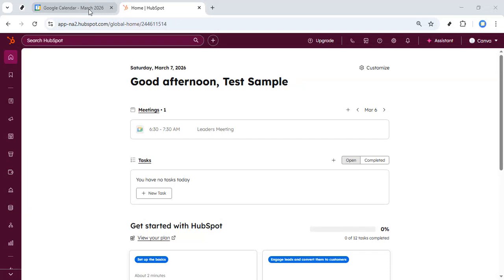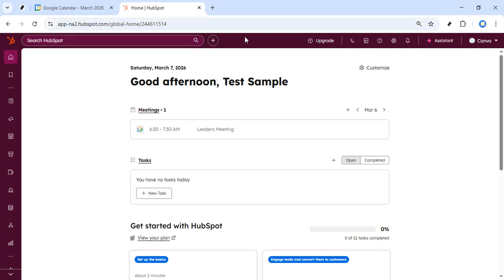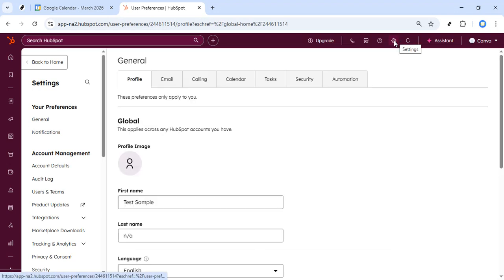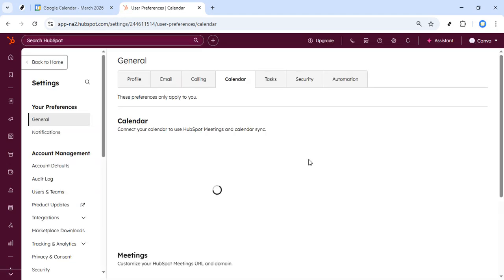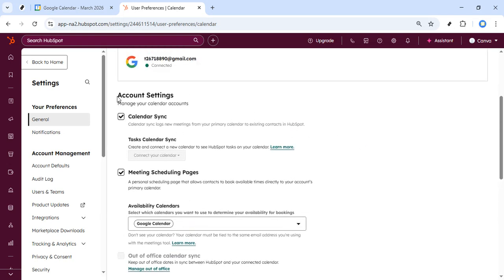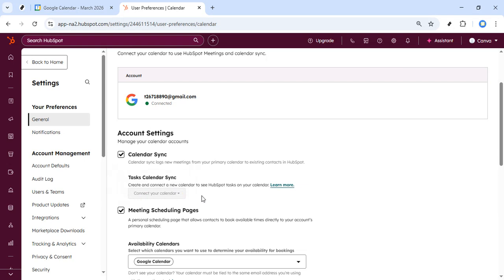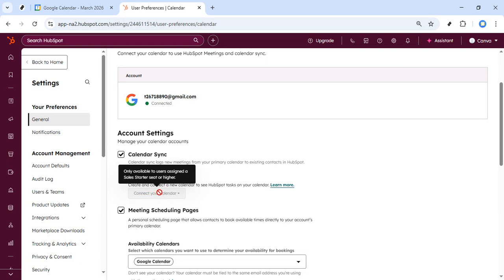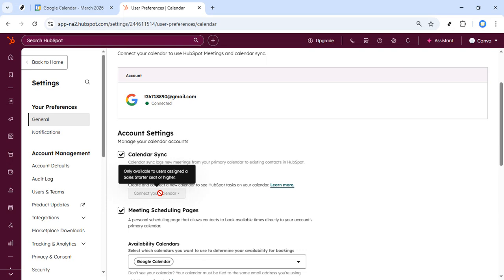How to Sync HubSpot Tasks to Google Calendar (Simple Tutorial)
In this video, we delve into the efficient process of syncing HubSpot tasks to Google Calendar, a vital skill for enhancing your productivity and workflow. Discover how integrating these two powerful tools can streamline your task management and ensure you never miss an important deadline again.

By the end of this tutorial, you'll understand the step-by-step method to set up this sync effectively, empowering you to take control of your schedule like a pro. Watch till the end to unlock valuable insights and boost your organizational skills!